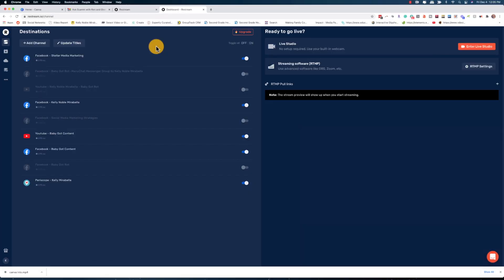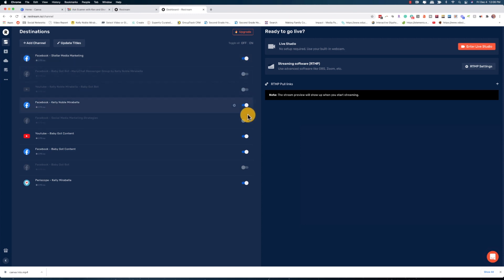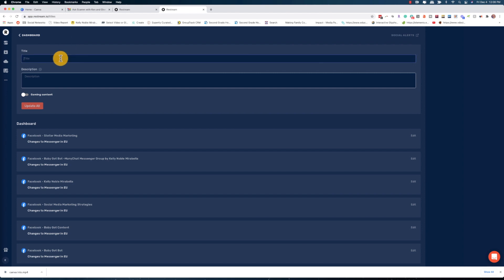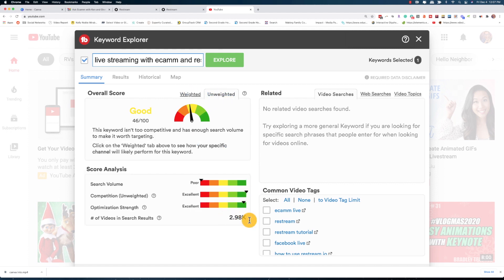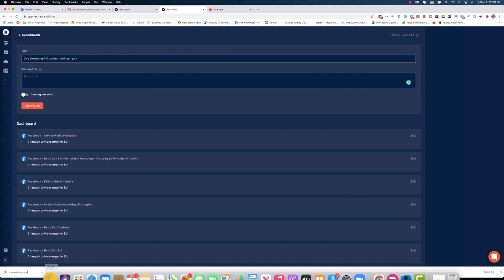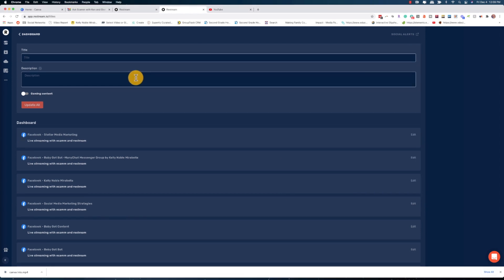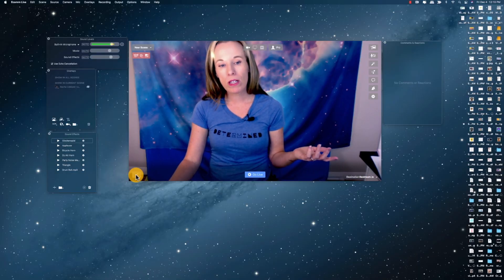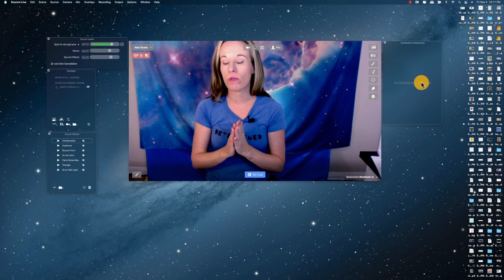How To Multi-Stream With Ecamm Live And Restream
In this video I will walk you through how to multi-stream with Ecamm Live and Restream. PLUS I will give you a couple of key tips on how to optimize your live stream for YouTube. Streaming is already awesome using Ecamm. Ecamm is a great producer tool that makes your live streams look professional. But add the power of Restream and you have a multi-broadcasting studio in your hands!!